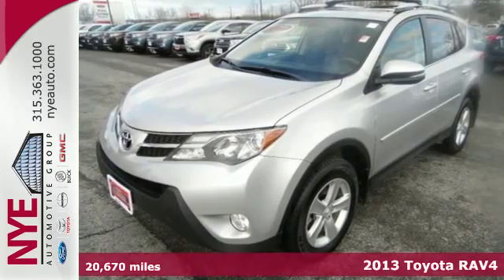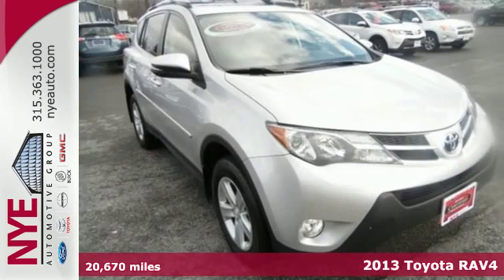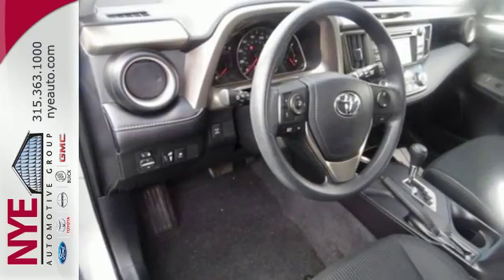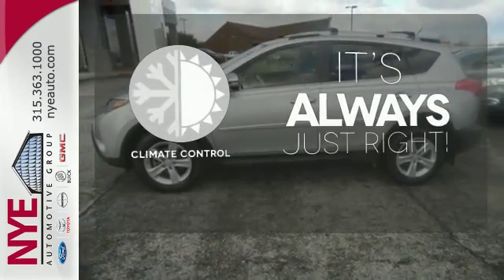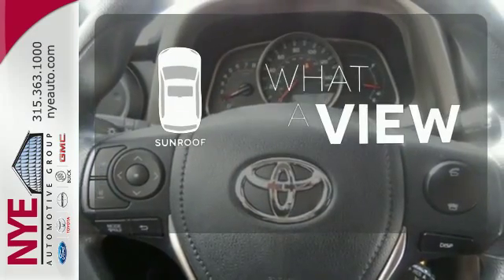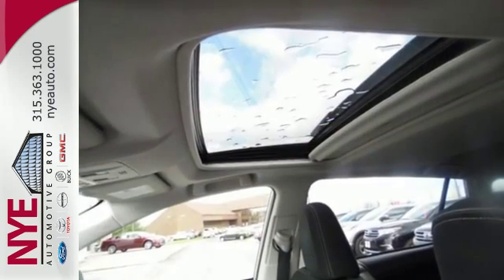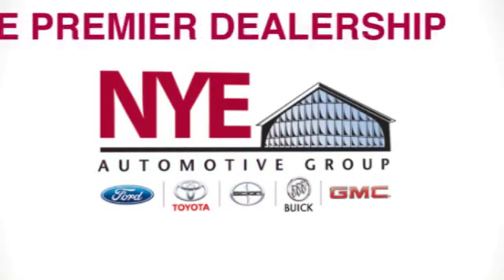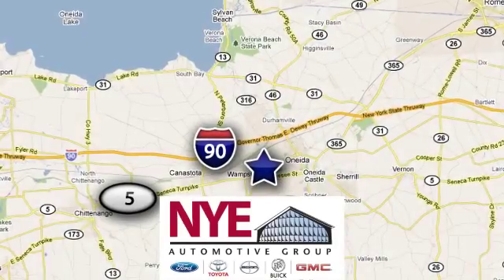2013 Toyota RAV4 Utica NY Oneida, NY BT5421 - SOLD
Year: 2013
Make: Toyota
Model: RAV4
Trim: XLE
Engine: 4 Cyl. 2.5L
Transmission: Automatic
Color: Classic Silver Metallic
Mileage: 20670
Stock #: BT5421
VIN: JTMRFREV2DD011353
This 2013 Toyota RAV4 XLE is located at Nye Toyota in Oneida New York.

Address:
1441 Genesee St.